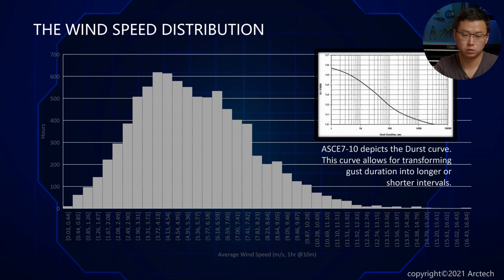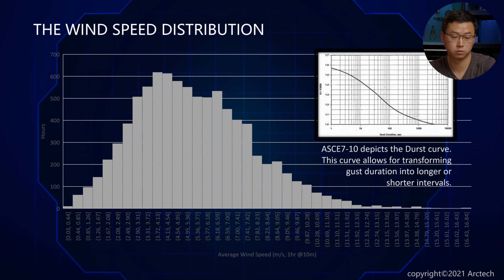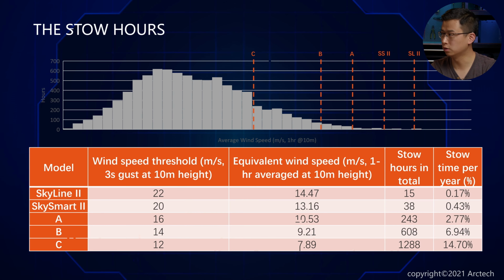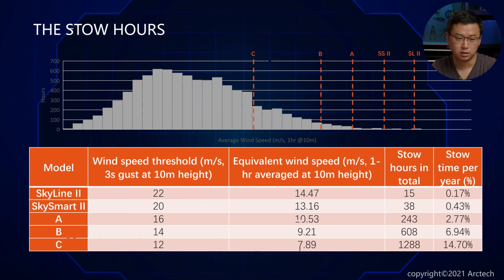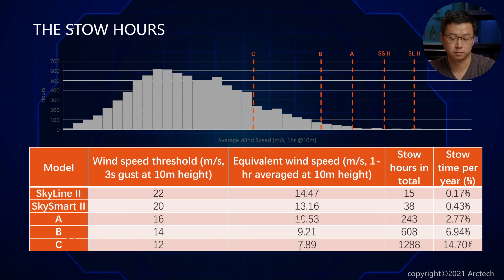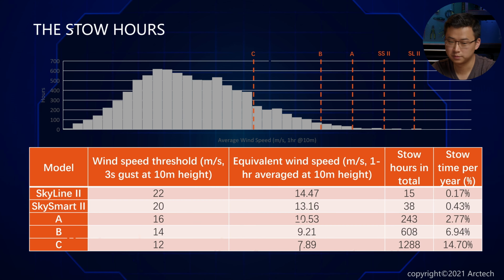Arctech Yang with Glen Morris Part 11